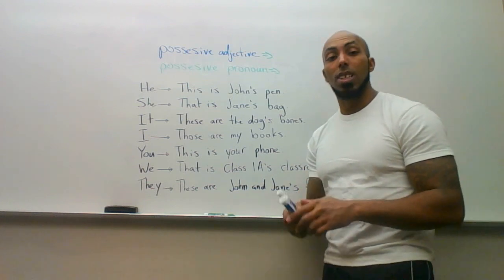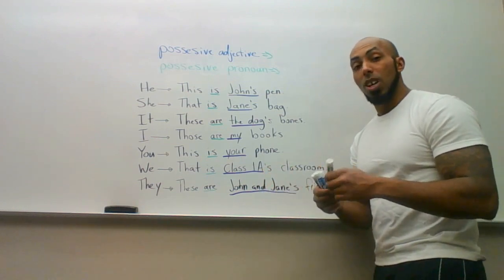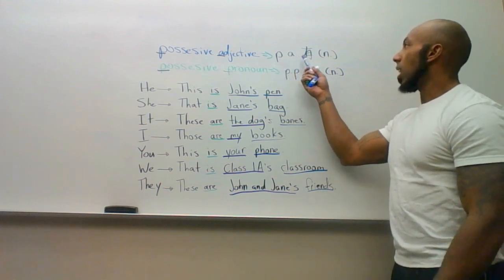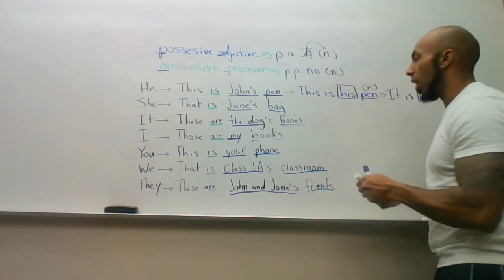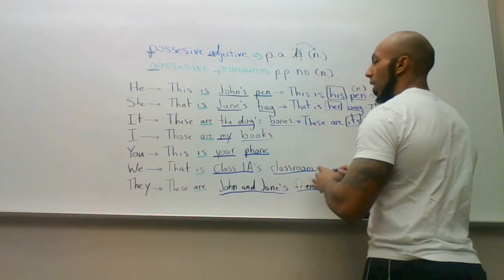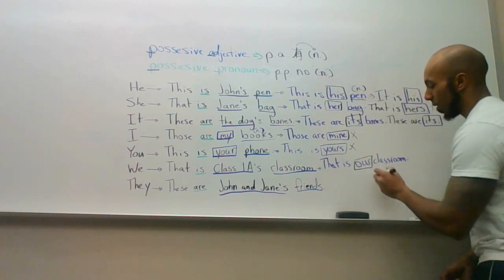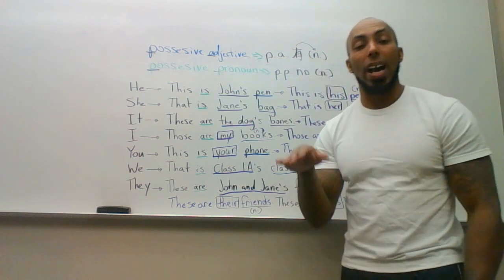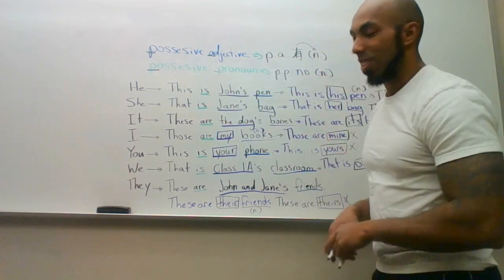Grammar Workshop Video #7: Possesive adjectives and pronouns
Going over some of the most basic concepts in the English language
這是一堂最最基礎的基礎文法課，如果你動詞、名詞、形容詞、代名詞. 傻傻分不清楚的話，就請進，讓Teacher James講給你聽~